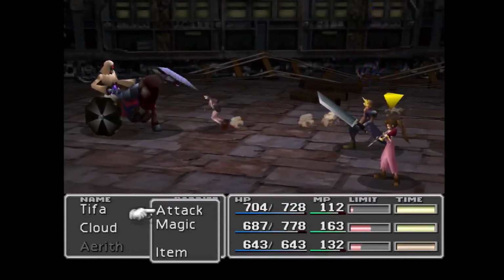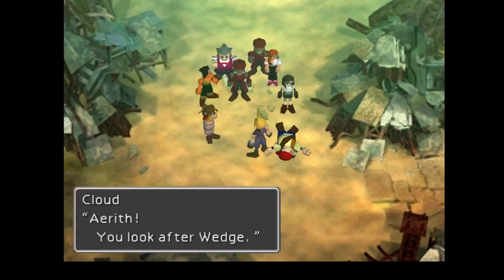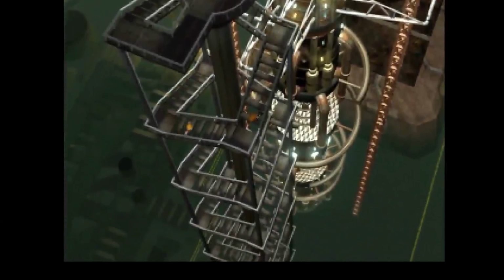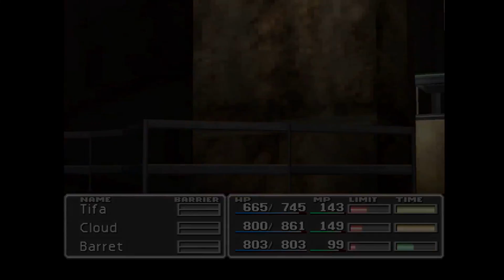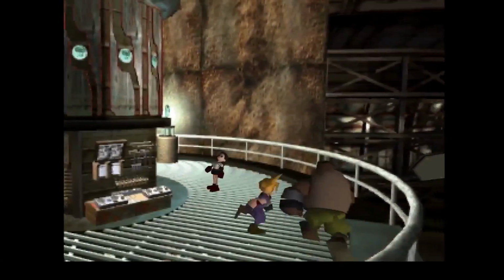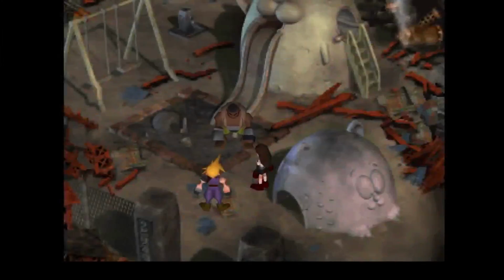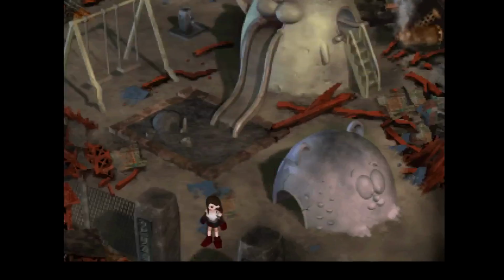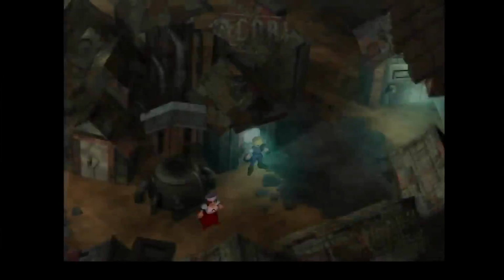Let's Play Final Fantasy 7 Steam Edition - Part 7 A Slice Of Falling Pizza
Here is part 7 of my Final Fantasy 7 Steam Let's Play!
In this episode. we finally get back to Sector 7, but this time things are the same as the pillar is about to be destroyed and if that happens it would crush everyone. Can Cloud, Tifa and Aerith stop it or will something or someone get in their way?